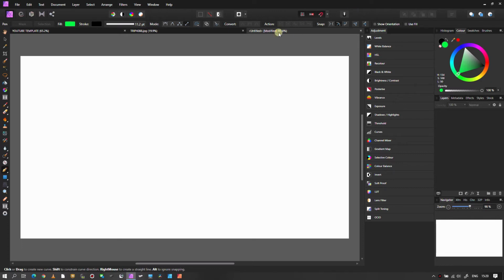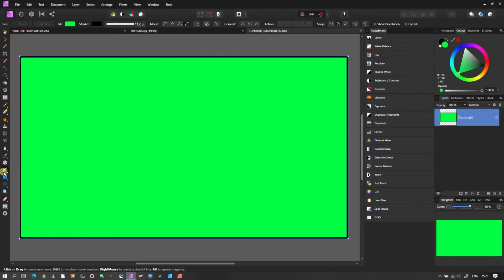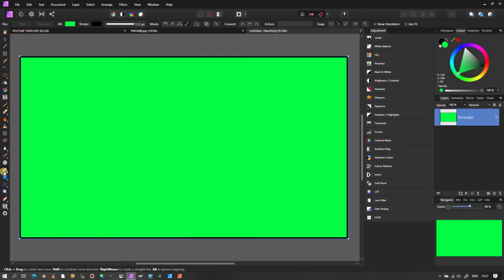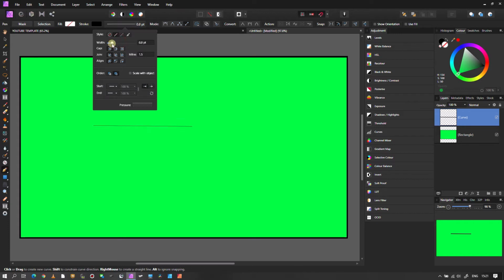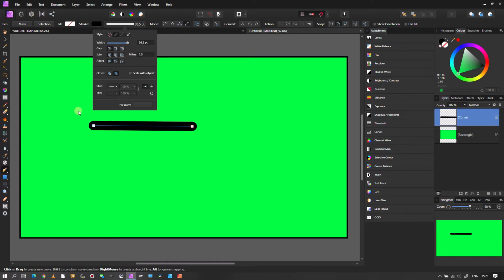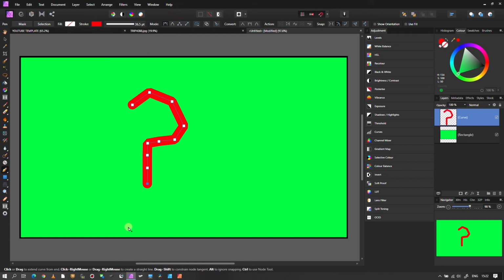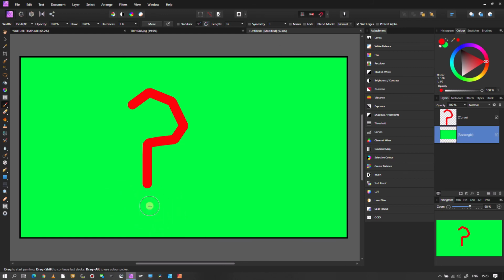HOW TO DRAW A LINE IN AFFINITY PHOTO. Affinity Photo Drawing. 2021.